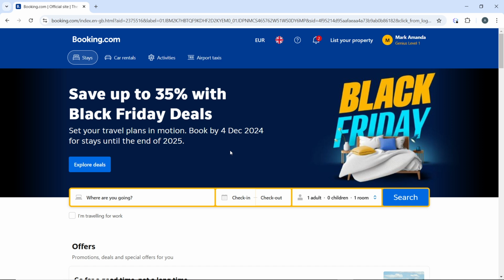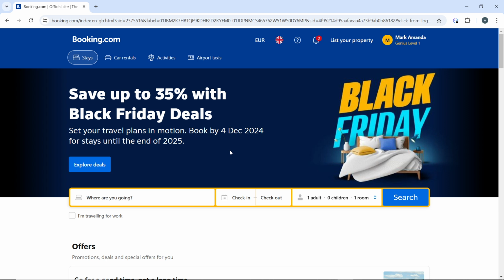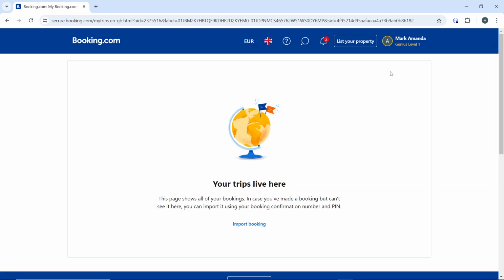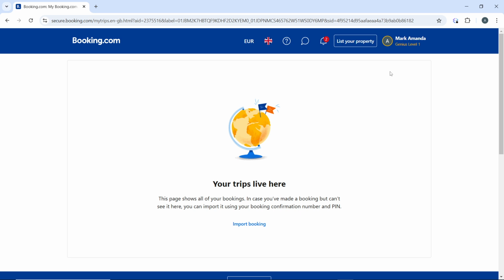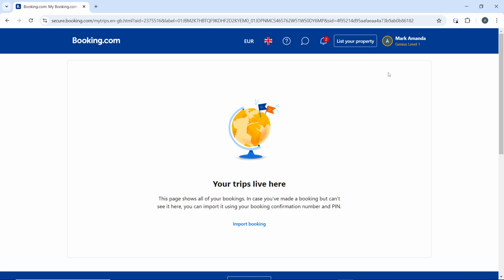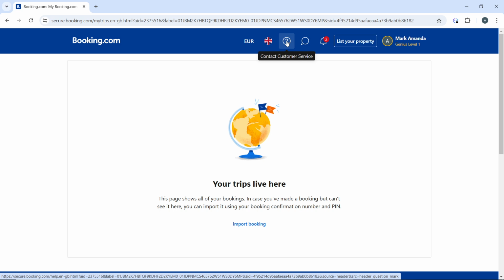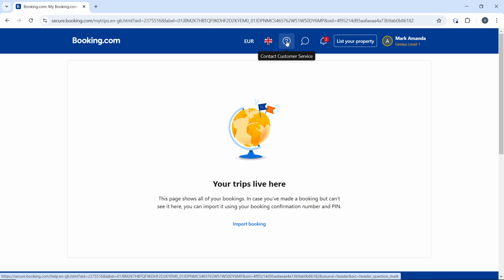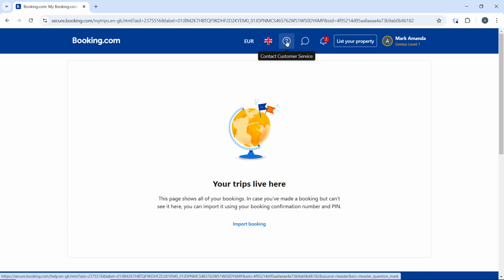How To Request A Refund on Booking (Quick and Easy)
In this video I will show you How To Request A Refund on Booking. It would be good if you watch the video until the end so that you don't miss important steps.